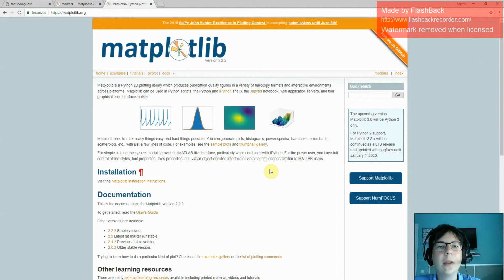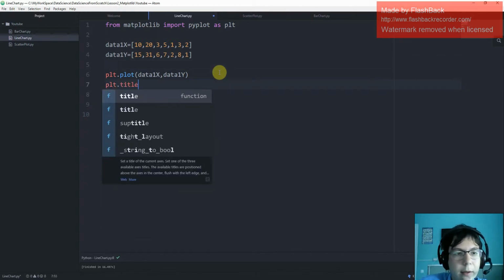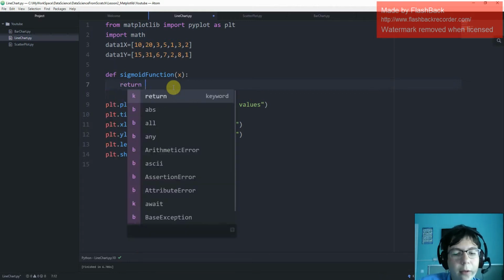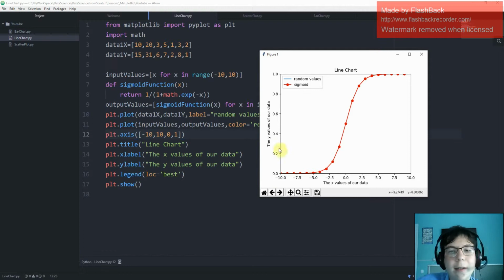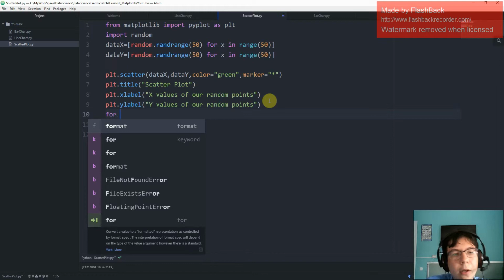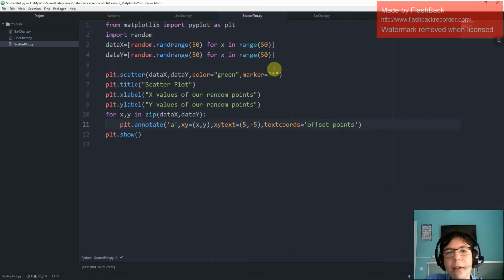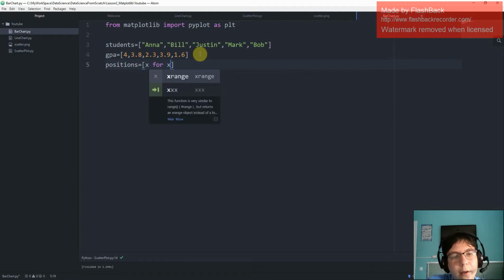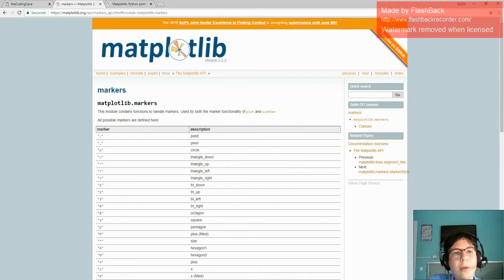Data Science From Scratch Tutorial - Episode 1 Matplotlib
Hi guys! This is the link to my website. Make sure to check it out:

Don't forget to check the book "Data Science from Scratch: First Principles with Python by Joel Grus" out: